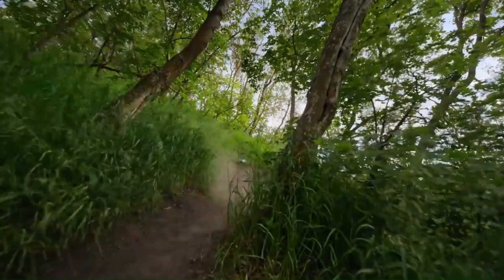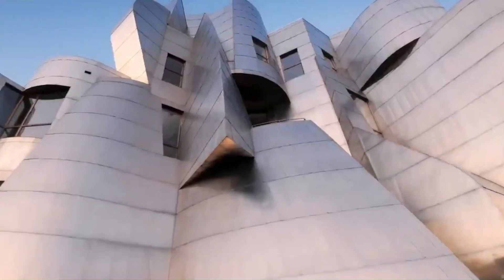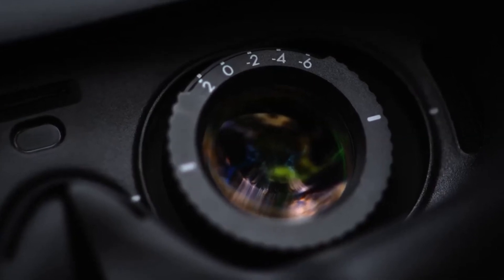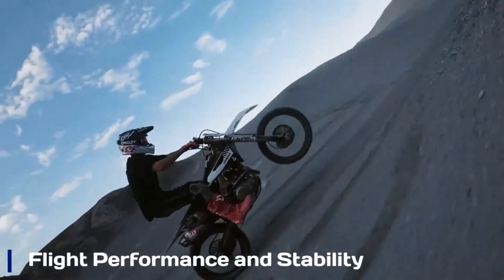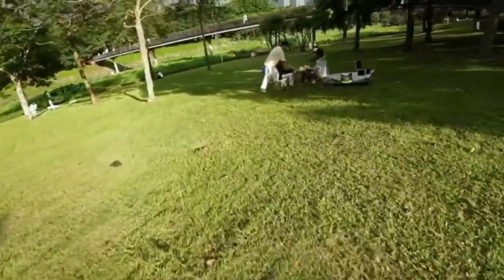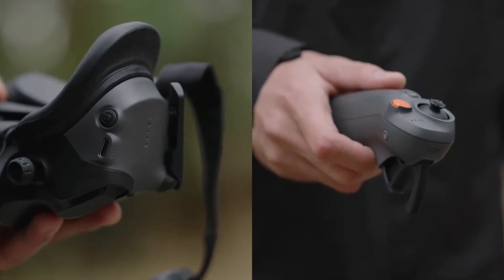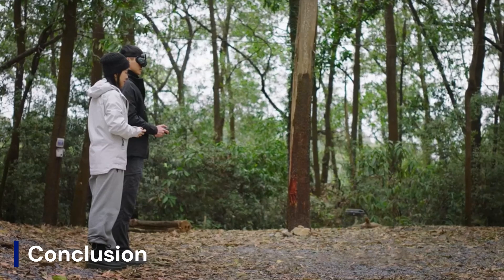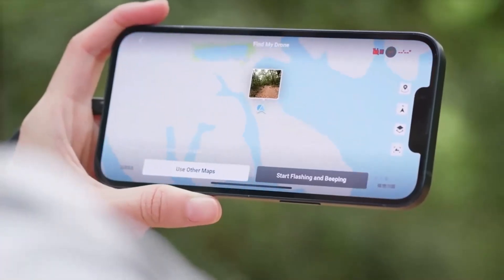DJI Avata 3 - Biggest Upgrade Yet Over Avata 2!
On VidGuide, we dive deep into the latest from DJI – introducing the DJI Avata 3, the next-level FPV drone built for immersive flight experiences. With expected upgrades like improved image sensors, enhanced obstacle avoidance, and better battery performance, the Avata 3 is set to elevate aerial cinematography to new heights. Whether you're a content creator, hobbyist, or drone enthusiast, this drone promises smoother control, sharper visuals, and a thrilling FPV experience straight out of the box.

As always on VidGuide, we break down the features, pros, and potential of cutting-edge tech so you can make smart choices. The DJI Avata 3 isn't just about specs – it's about experiencing flight like never before.